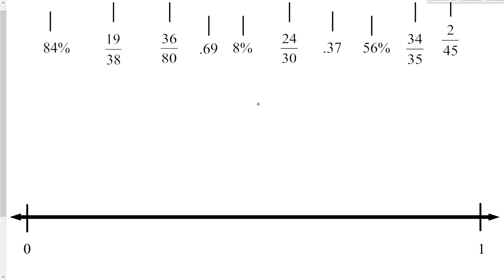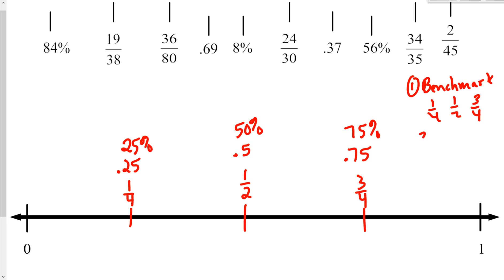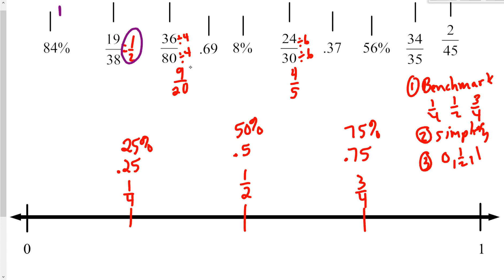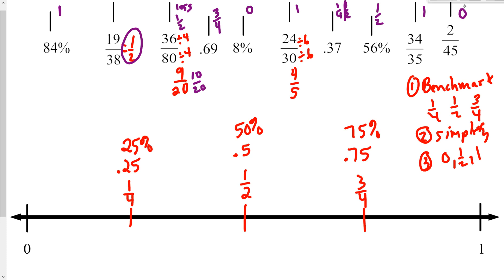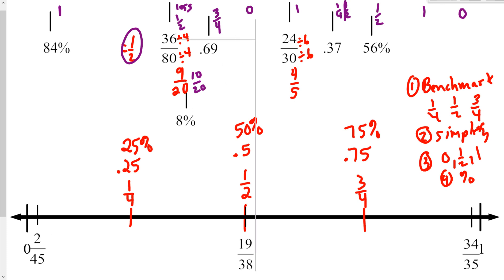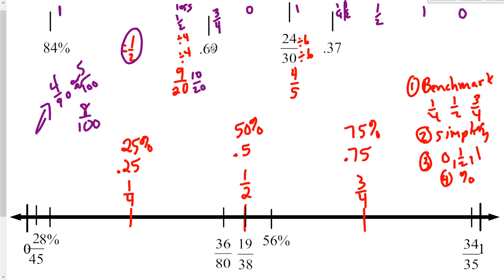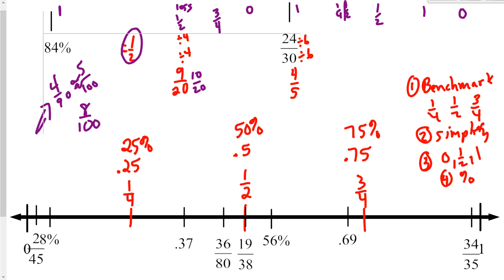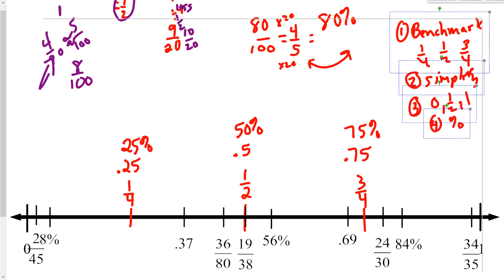Fractions, Decimals and Percents on a Number Line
Placing fractions, decimals and percents on a number line from 0 to 1.